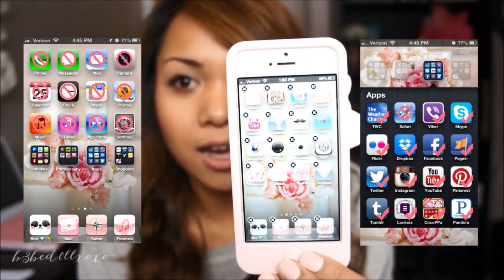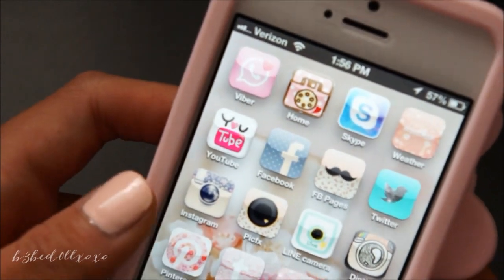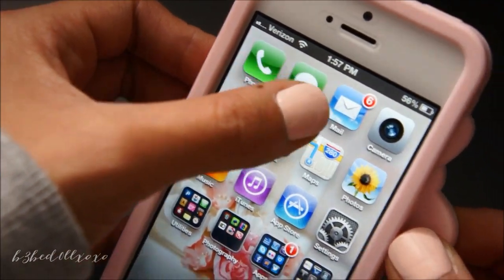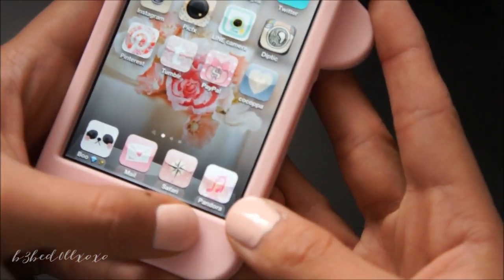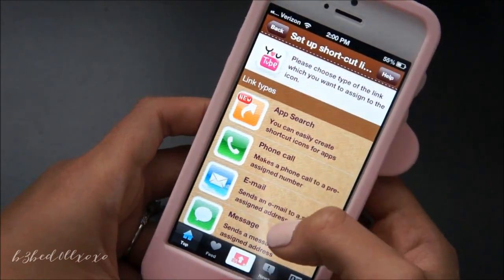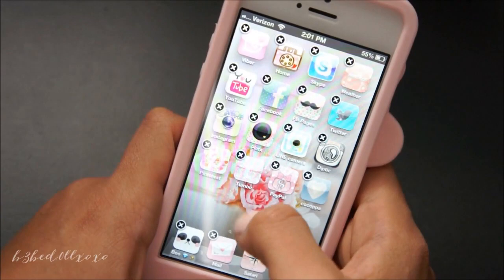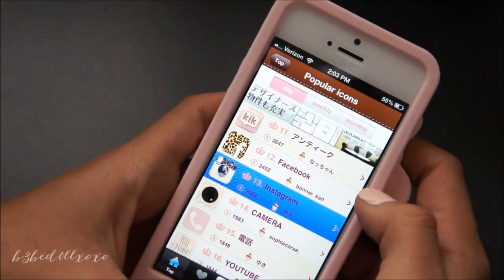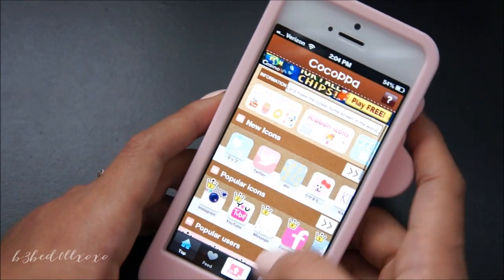Cutie-fy your iPhone with CocoPPa (How to, Step by Step) - Charmaine Dulak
LIKE TO SHOW SUPPORT ♥ Hi loves! Here's an easy way to cutie-fy your iPhone! CocoPPa is a FREE app (Available in the iPhone APP Store). No need to jailbreak your phone. I hope you guys enjoy this video and hope that this helps. See my blog (linked below) for a step by step instruction. xoxo

EDIT! Thanks to those who told me about this...
You can make an icon for Music & Maps.
When setting up the Link, choose "URL" & put in the following URLS
Music —— Music://
Maps ——- Maps://

• Earn CASHBACK on EBATES for shopping online!
ie. 3.5% Kate Spade, 6% Ulta, 8% Sephora and SO Much More! ;) xoxo